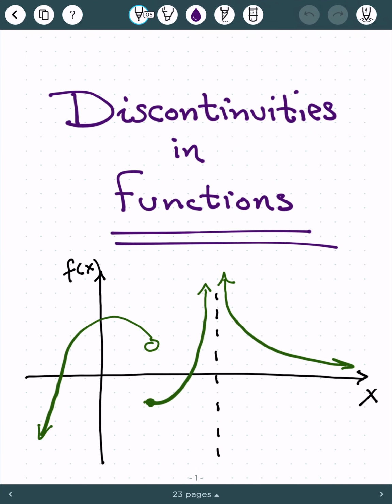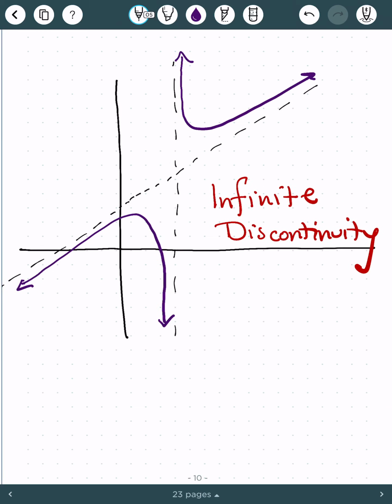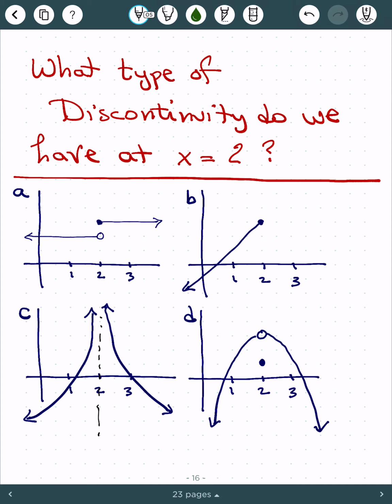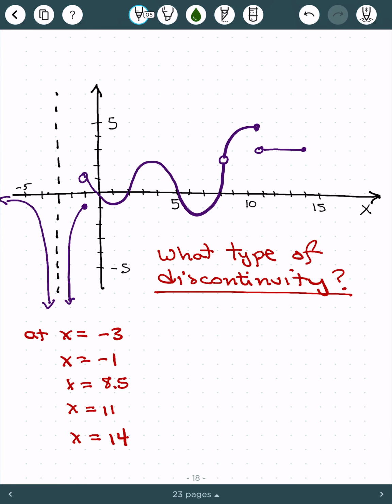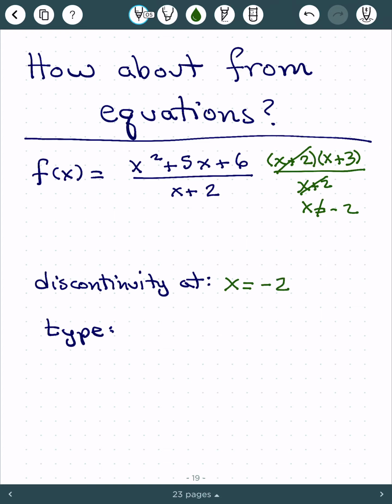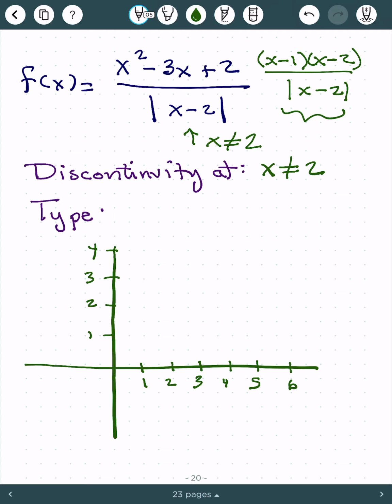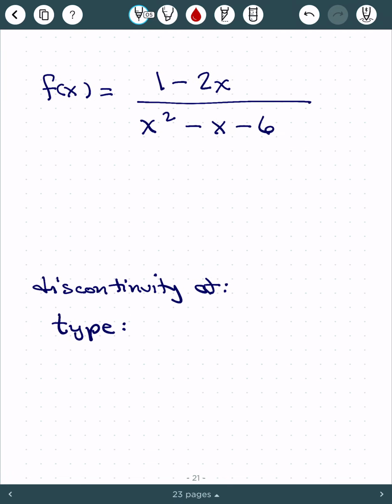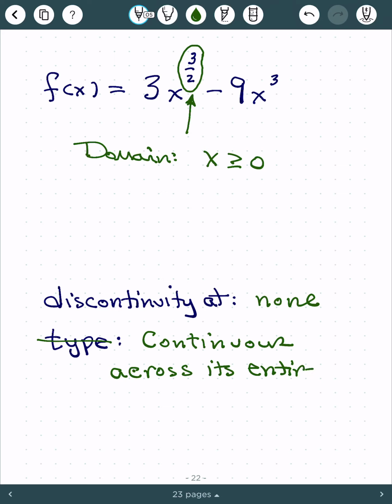3.1 Types of Discontinuities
An instructional video for students in Math 603 about types of discontinuities in functions.